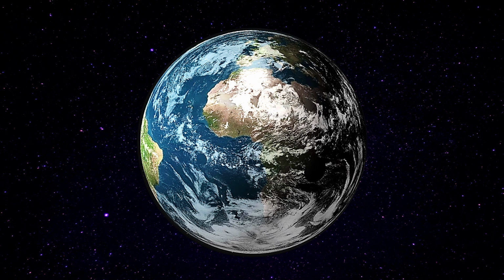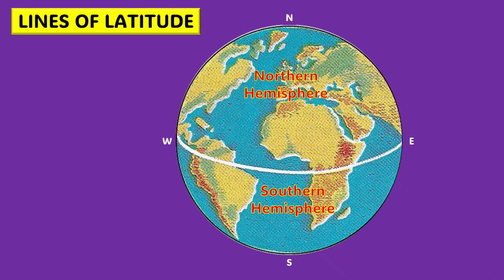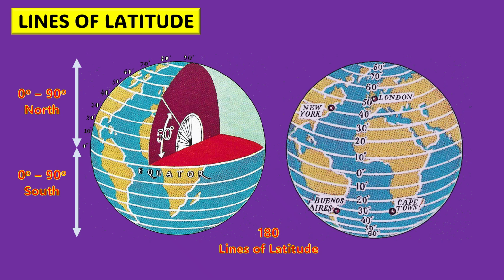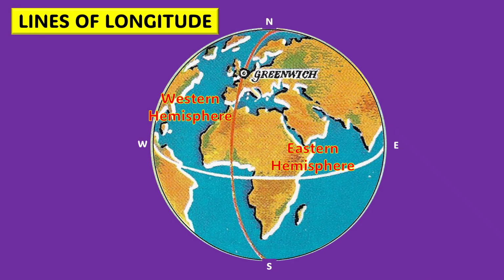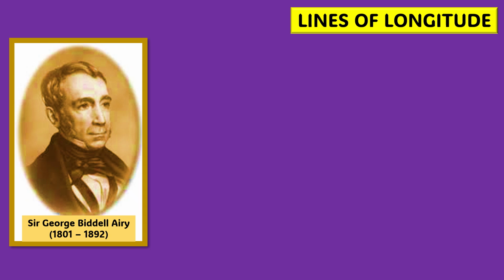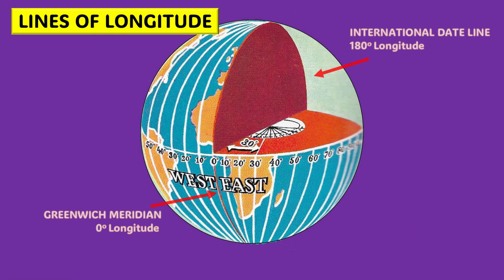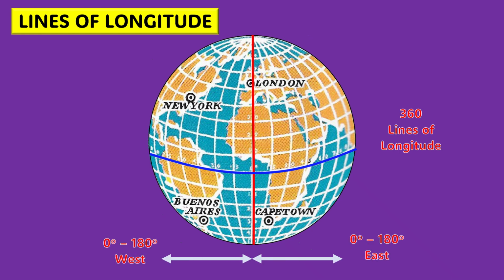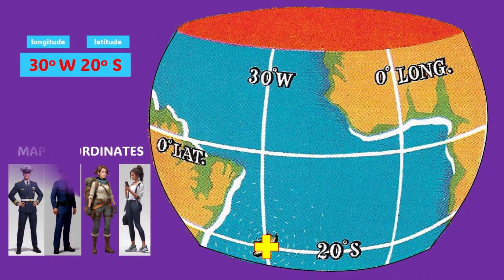LONGITUDE AND LATITUDE SOCIAL SCIENCES GEOGRAPHY MAP READING SKILLS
A simple explanation of how to use the lines of LONGITUDE and LATITUDE

ANSWERS TO ACTIVITY:
London
Cape Town
New York City
Mount Everest
Mount Kilimanjaro

It is understood that all images are in the public domain.